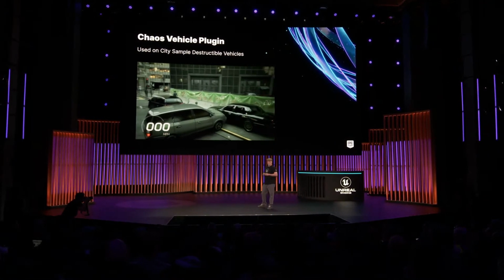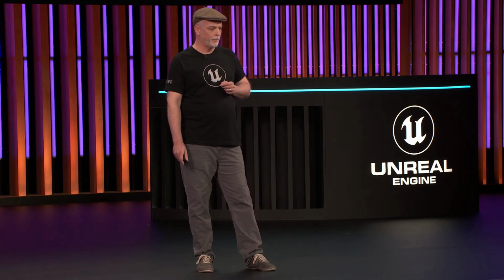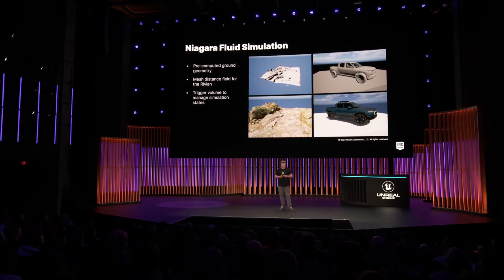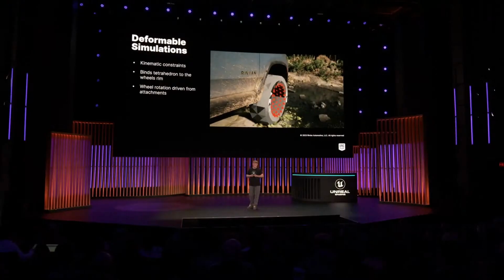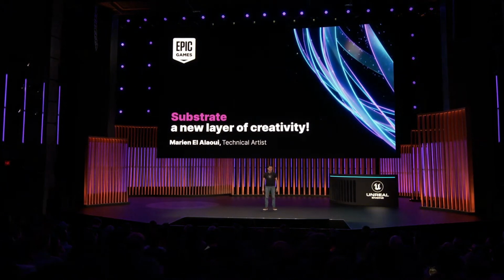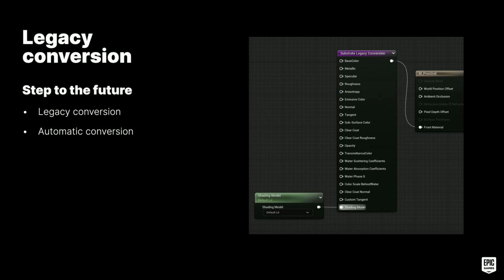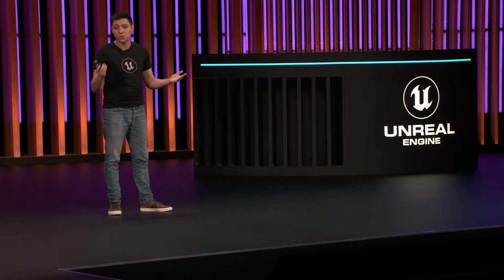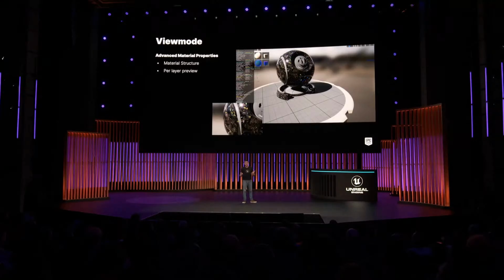Chaos Vehicle Plugin + Niagara fluid + Electric Dreams Substrate Operators Unreal Engine 5.2